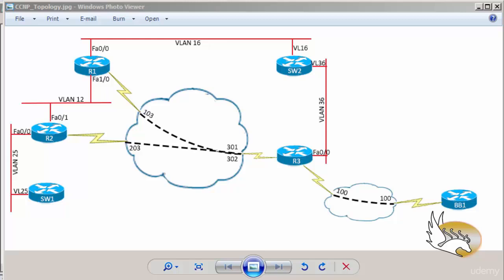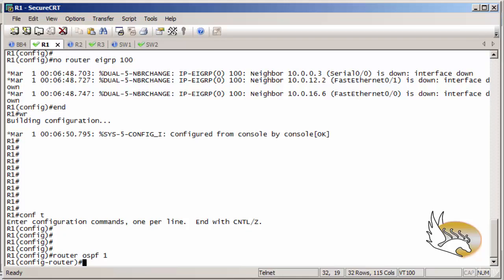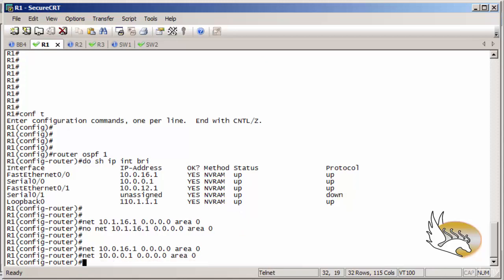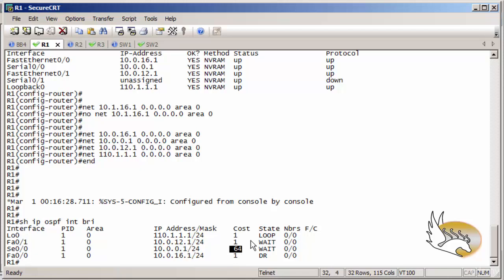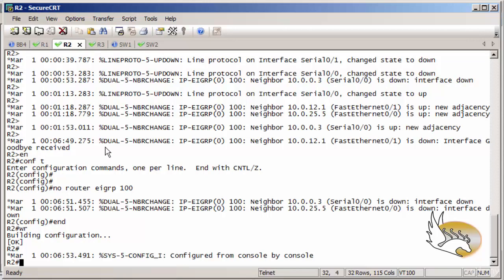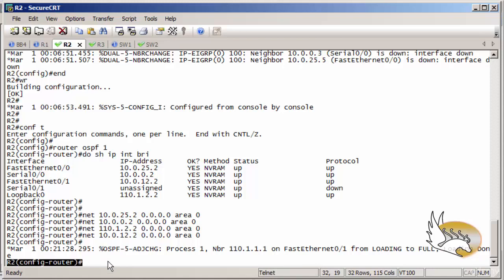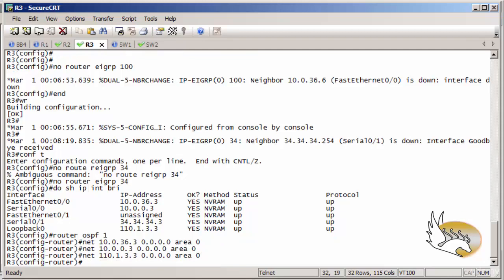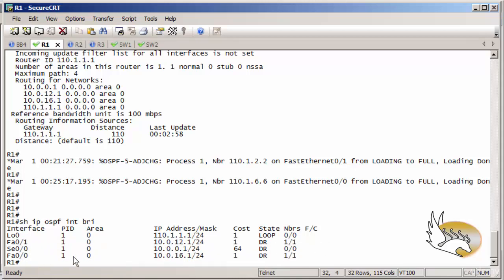CCNP LABS | OSPF PROTOCOL | LECTURE # 29